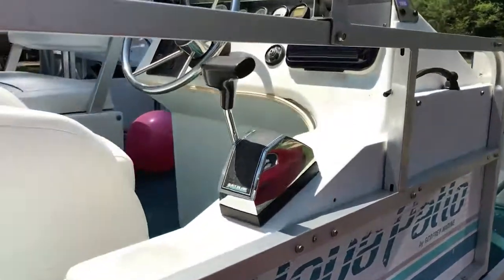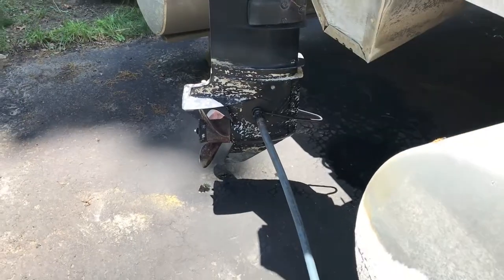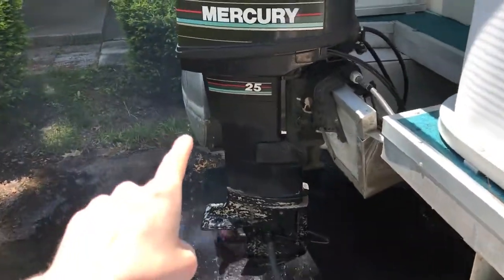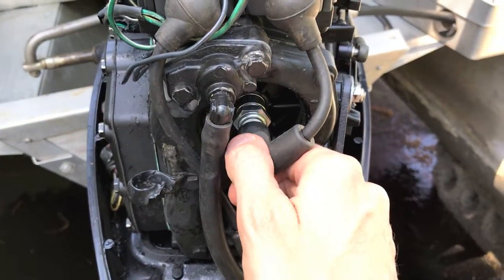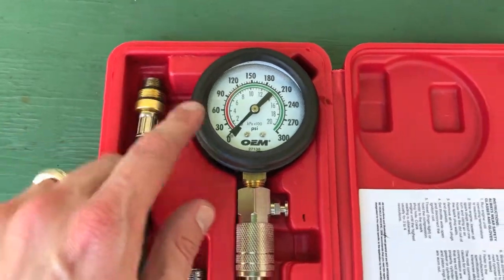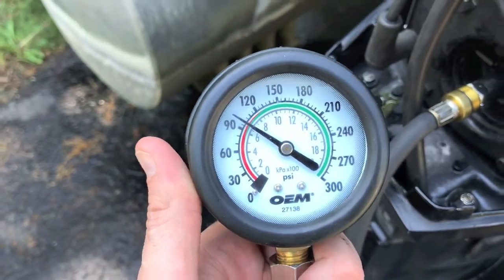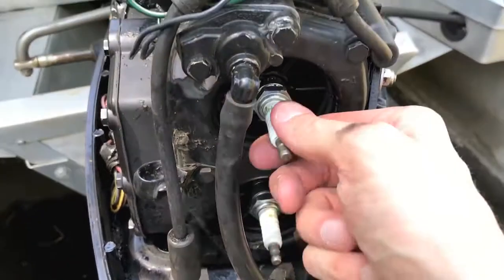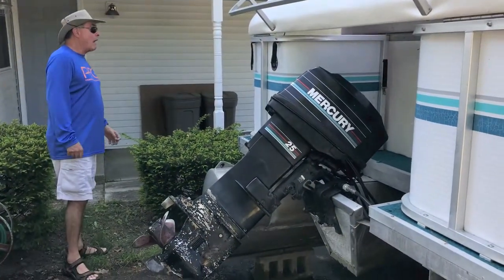Outboard boat engine - How to do a full Compression Test - FAST & EASY!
Finishing up our De Winterization steps!  Join us as we complete a full Compression Test on the cylinders!